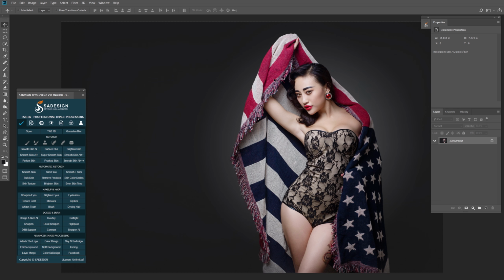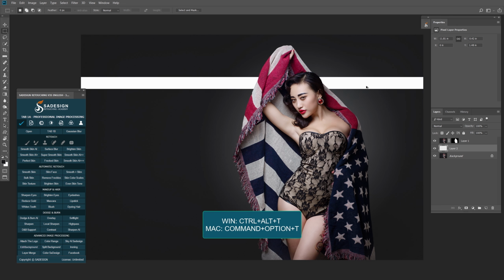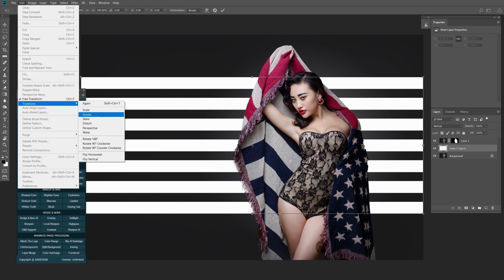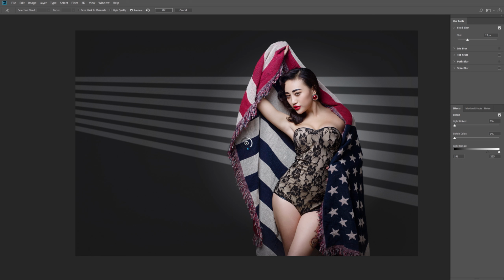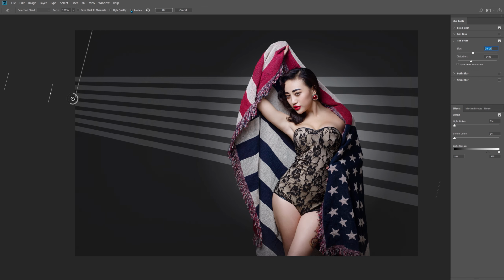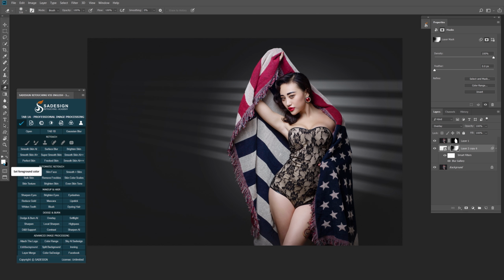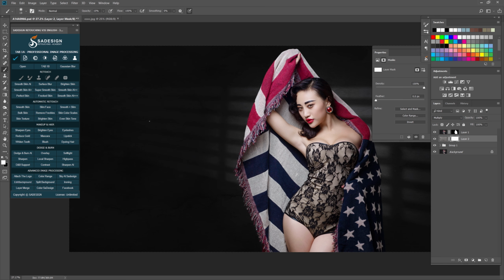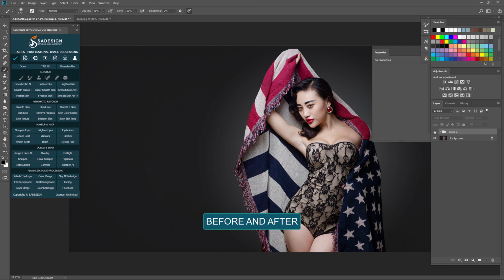Add Natural Background Light Effects in Photoshop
Hey hey, welcome to SaDesign channel, in this video I’m going to share with you how to create the natural background light effect in Photoshop.